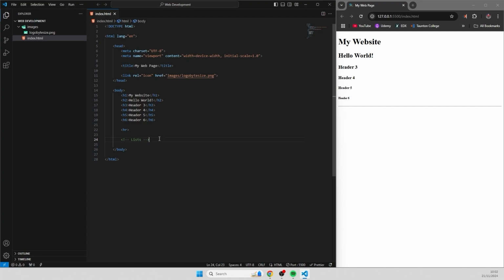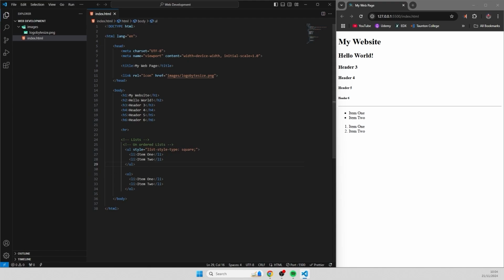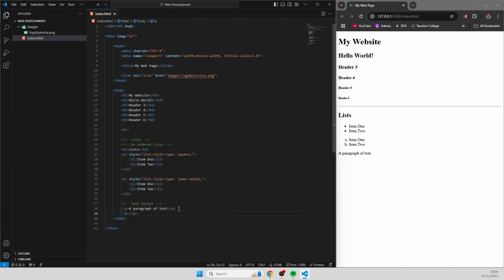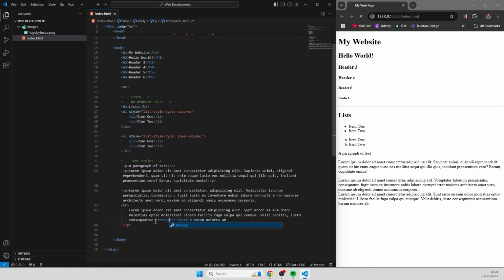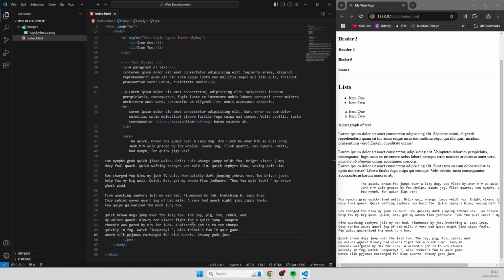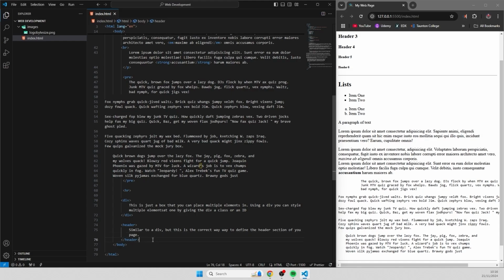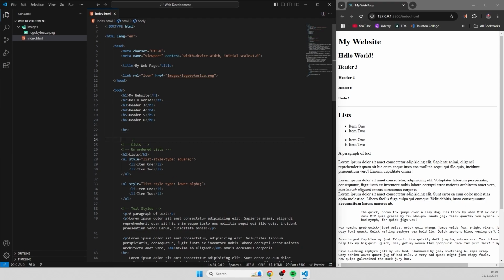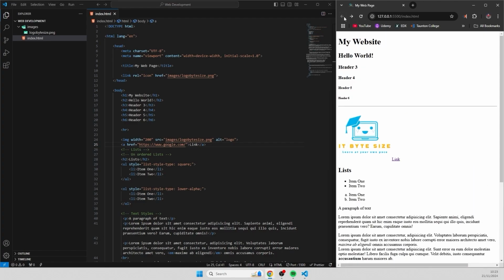HTML Lists and Divs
In this second HTML instalment we will look at some of of the basic tags to setup your page including links, divs and lists